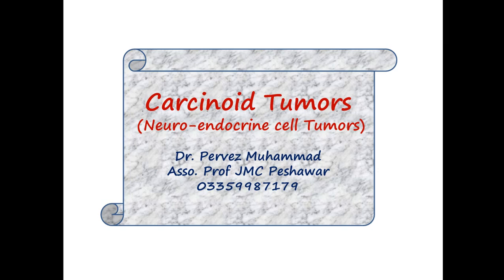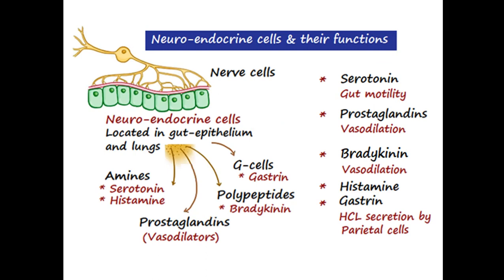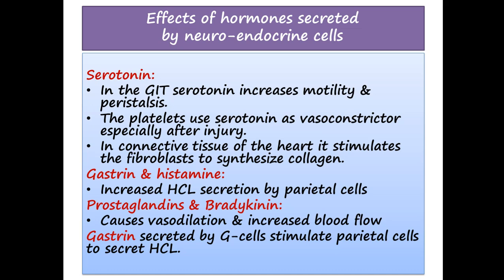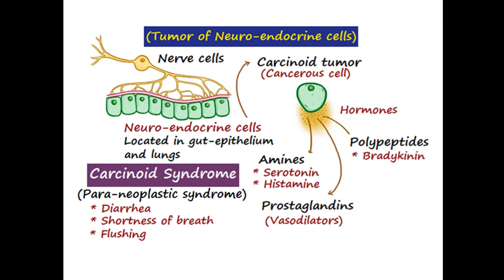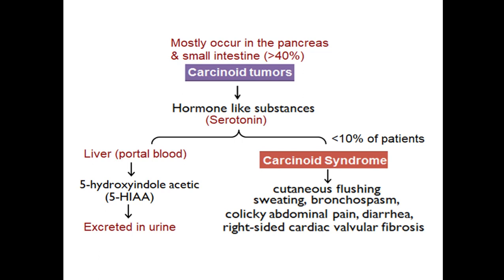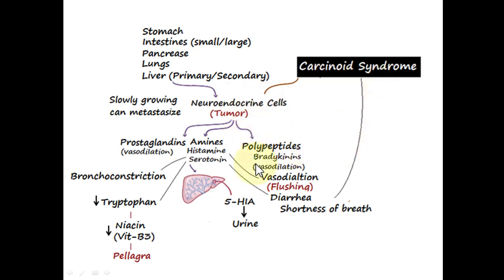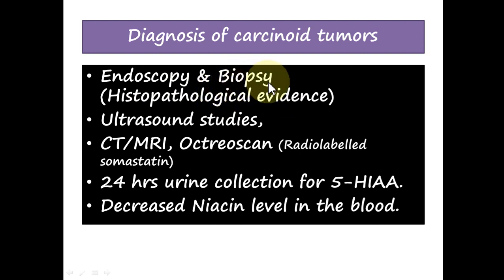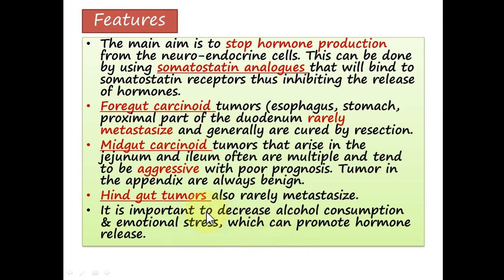Carcinoid tumors by dr pervez